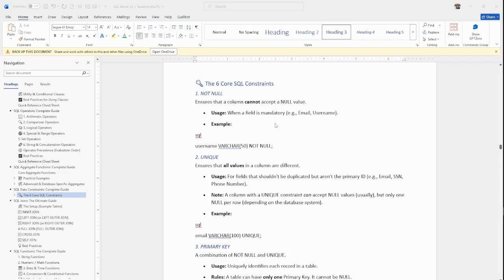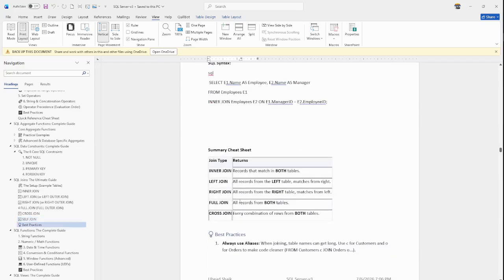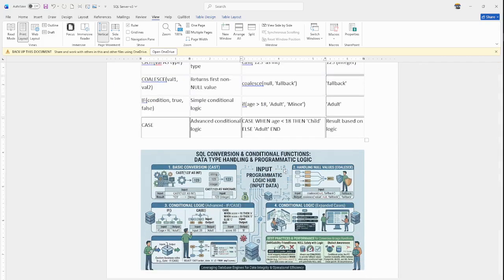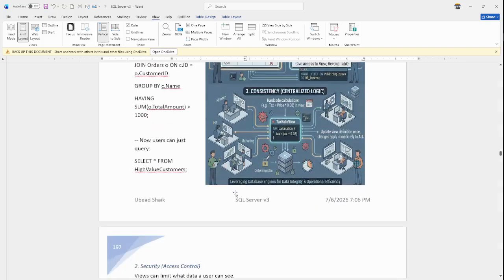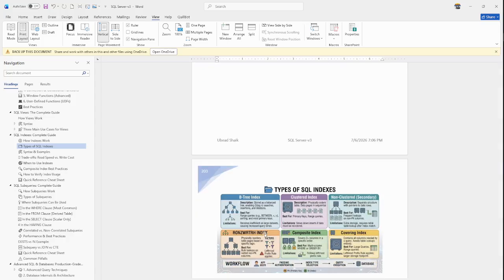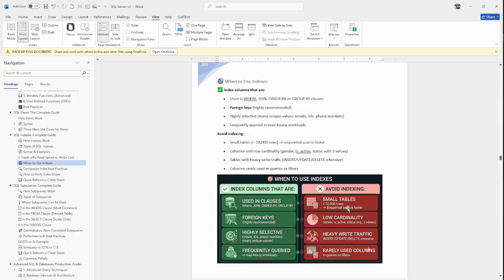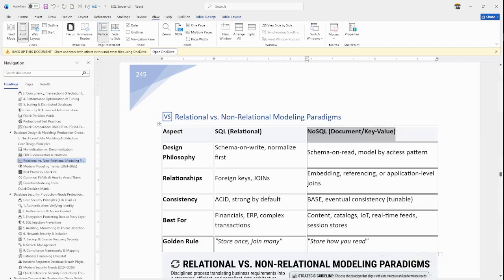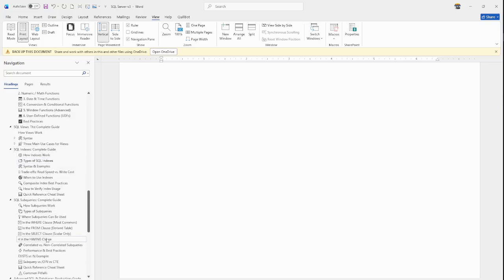SQl Server - 2026 07 06 19 09 26